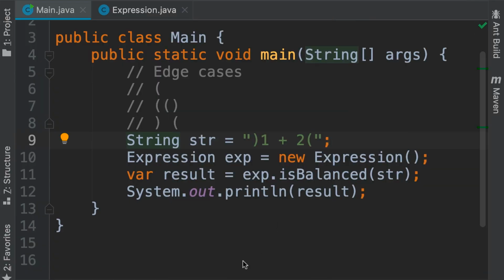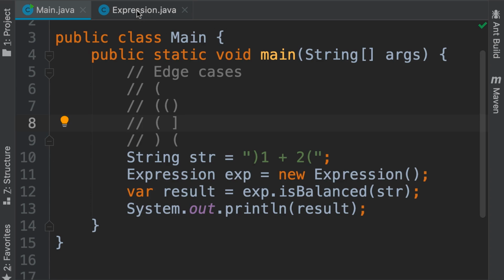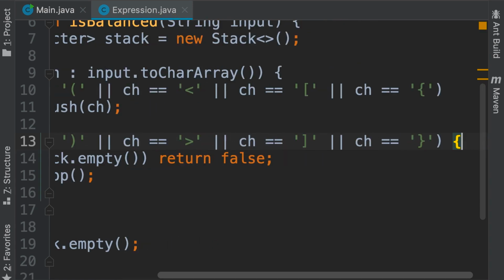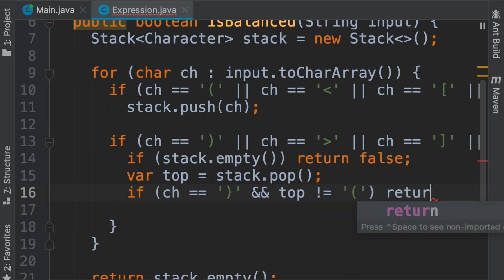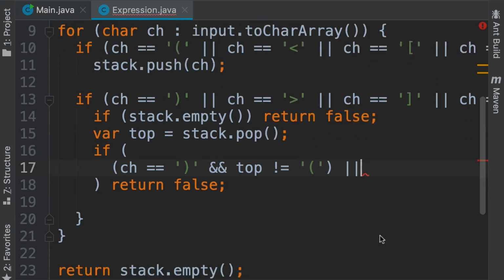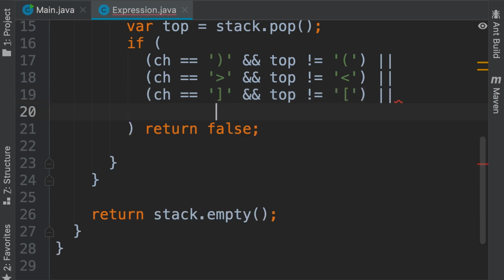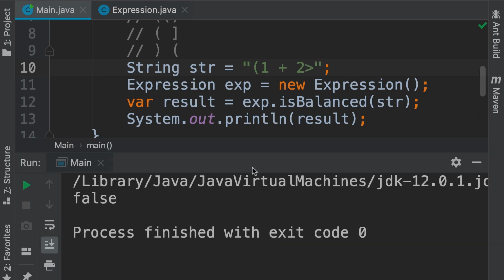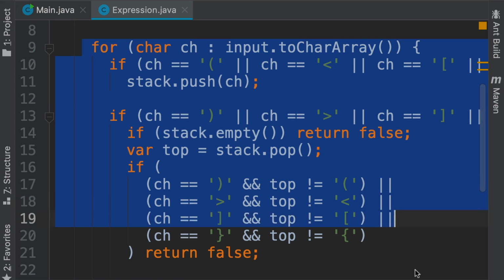47 Solution Supporting Other Brackets